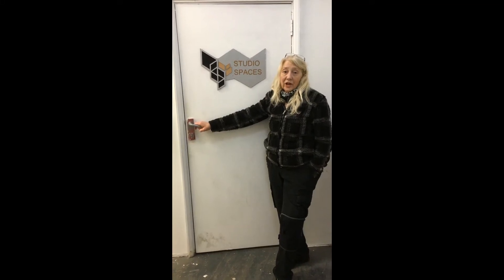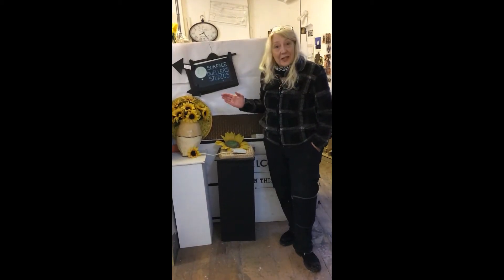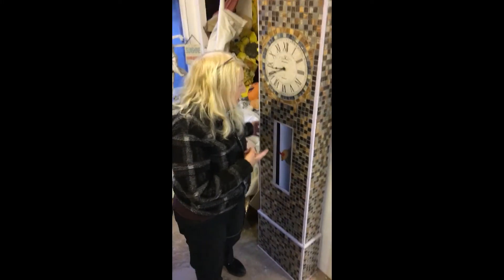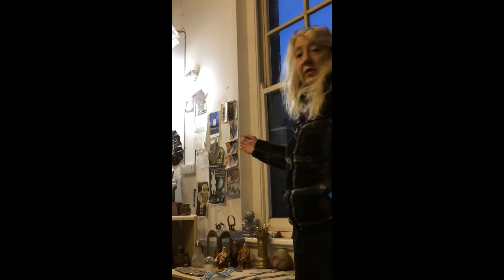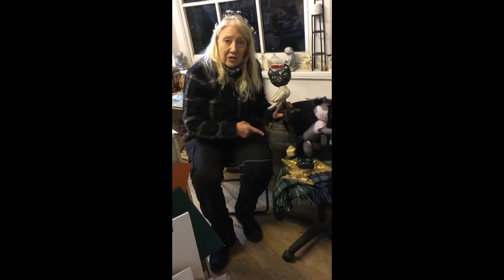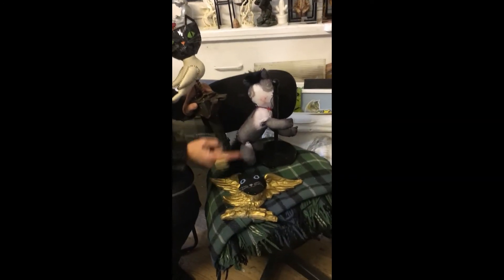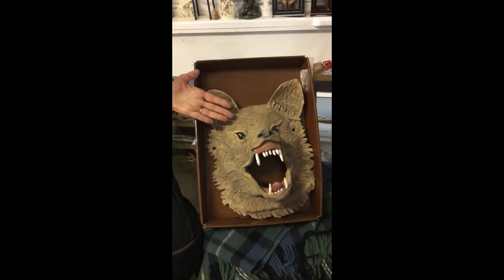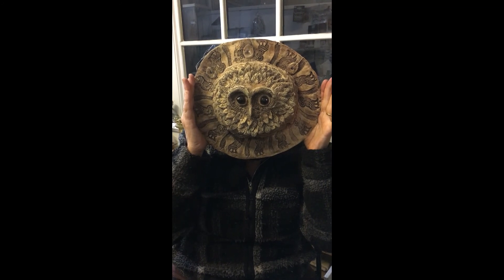Gerry Henegan Barr Open Studios Online 2020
Meet Gerry Henegan Barr as she takes you a tour of her studio, as part of our online Open Studios event in November 2020